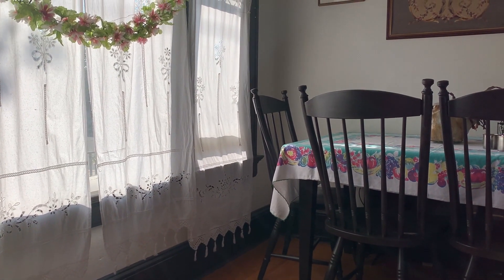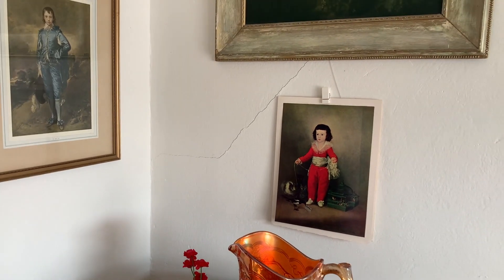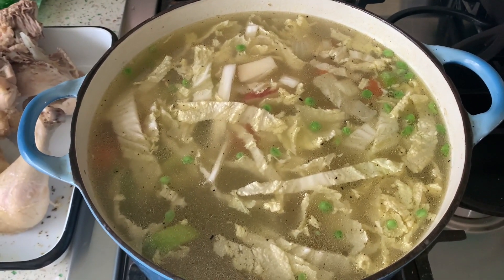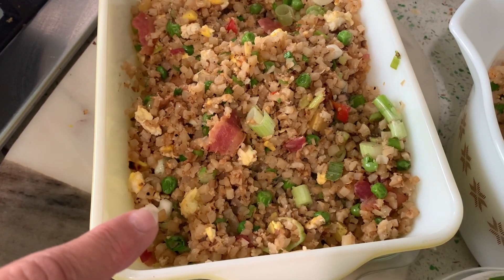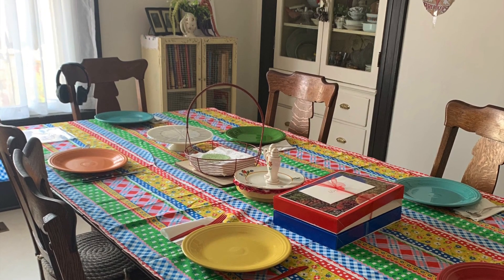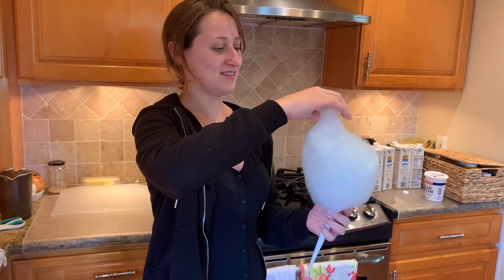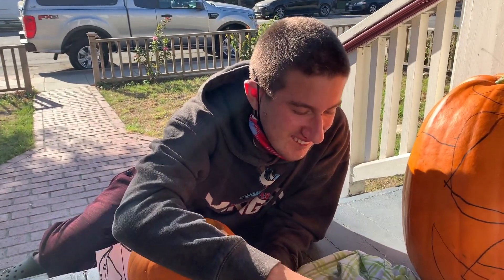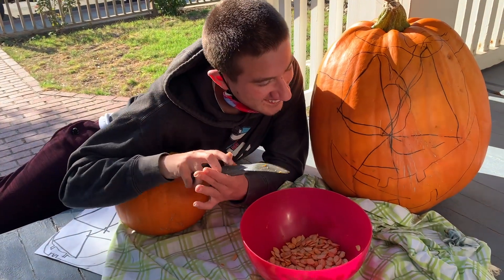Come VLOG with me! COOKING! Visiting With ROBIN. MORE cooking. Autisming and PUMPKINS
Have a little peek into Dot's life. Mostly cooking.😂 And  some pumpkins🎃

snail mail: Dotlikesred
                   415 Capitol Street